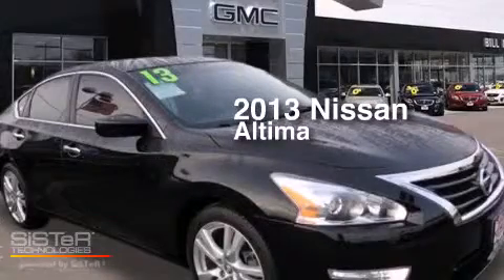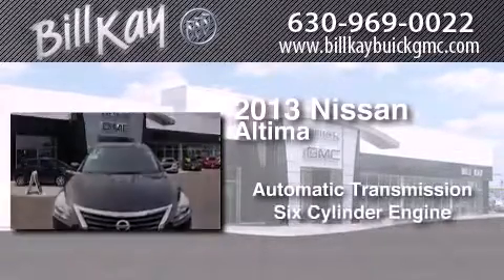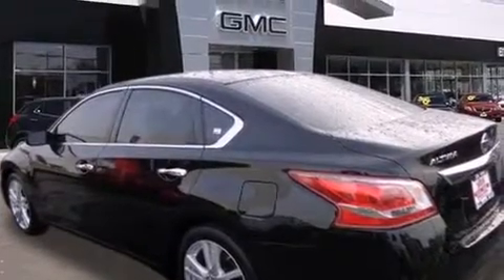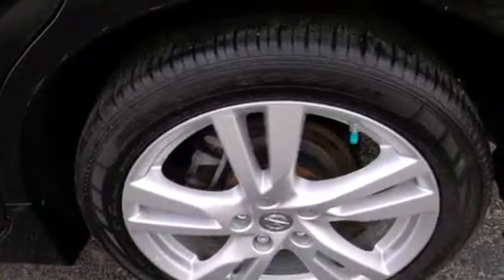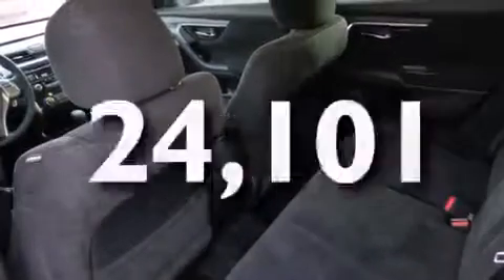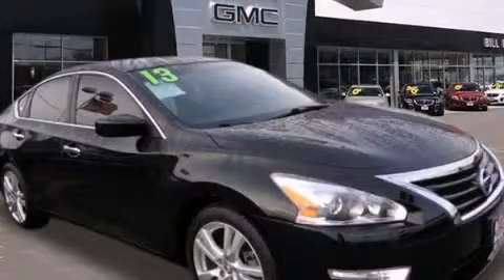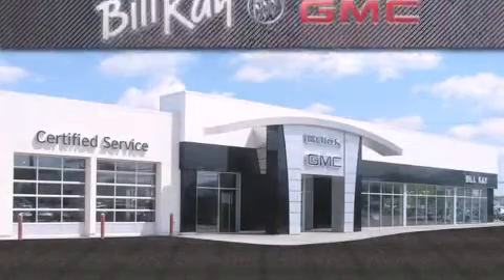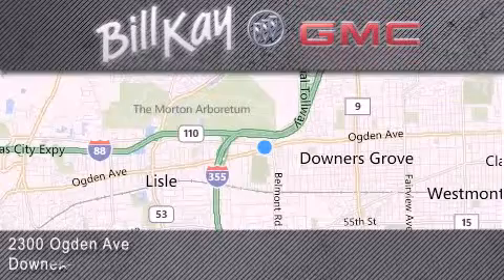2013 Nissan Altima Downers Grove IL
We have been honored to serve the Downers Grove IL area , we promise that your experience at our dealership will exceed your expectations ! Year : 2013 Make : Nissan Model : Altima Engine : 3.5L 6 Cyl. Fuel Injected Trans . : Automatic Exterior : Super Black Miles : 24,101 Stock : P13758 Bill Kay Buick GMC Ogden Avenue Downers Grove , IL 60515